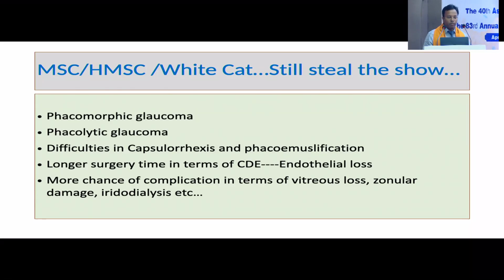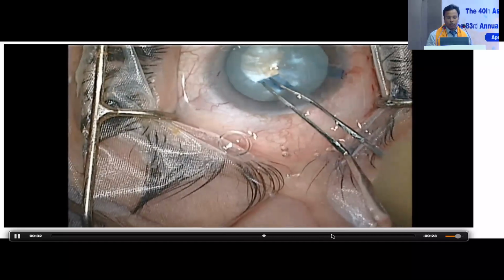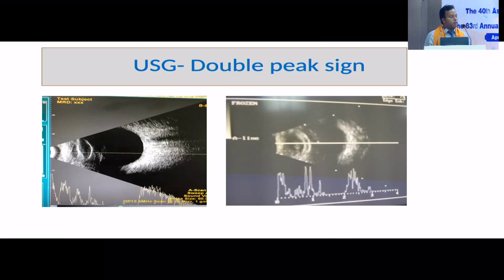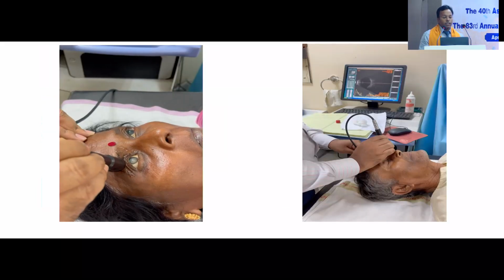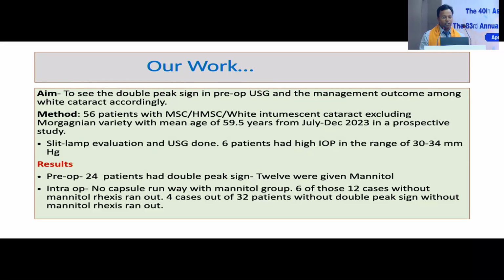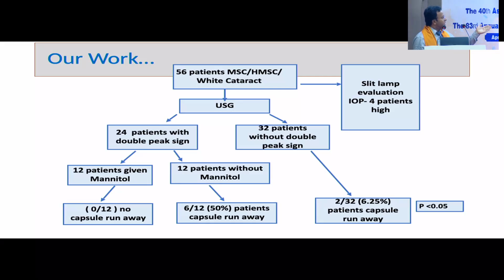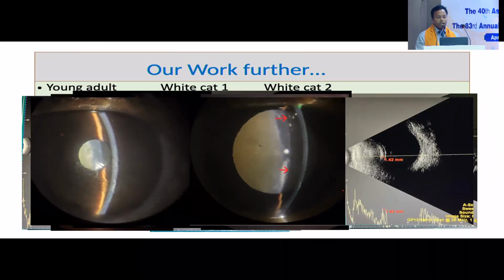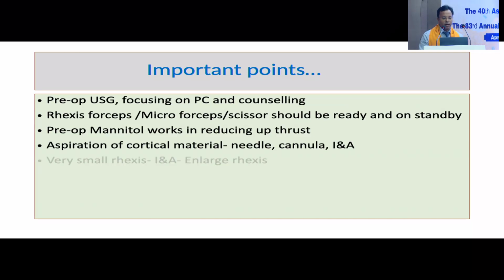AIOS2025 GP151 T Dr Bhagabat NAYAK Management Outcome Of White Cataracts Based On A New Biomarker O